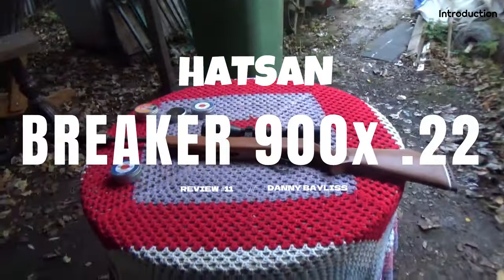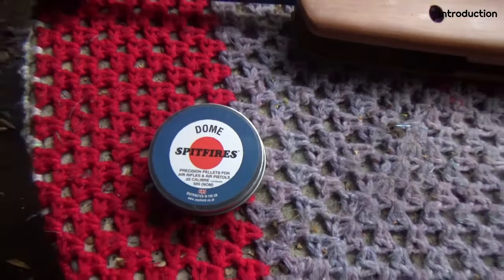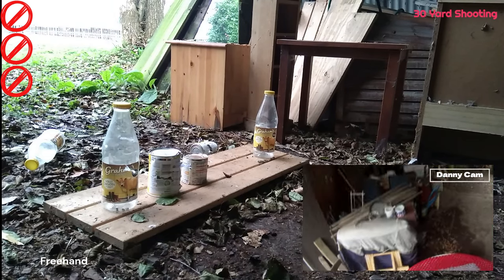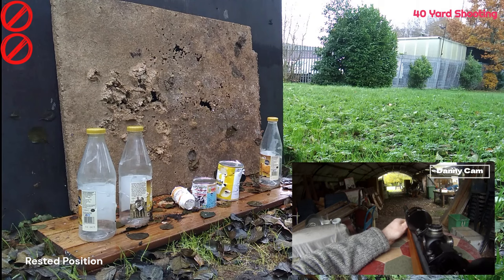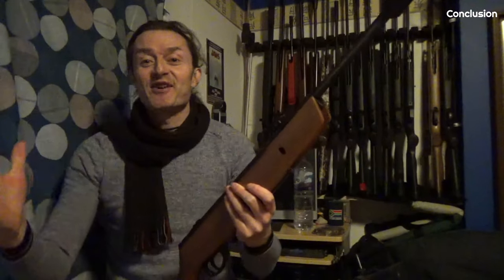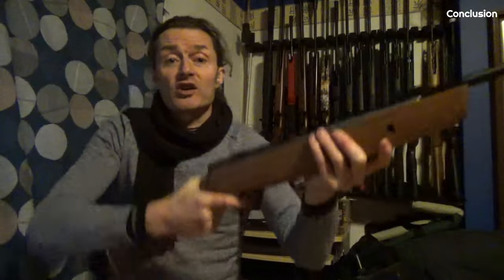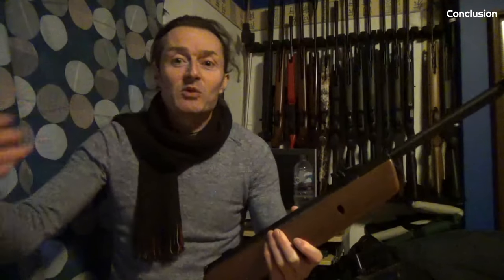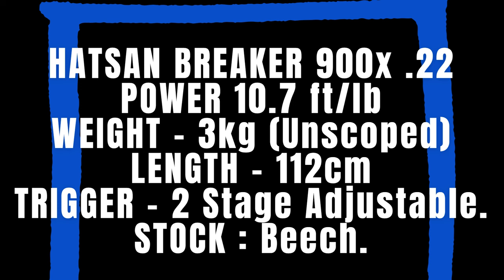HATSAN BREAKER 900x .22 AIR RIFLE REVIEW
A plinking guide to the Hatsan Breaker 900x .22 air rifle.

Chapters:
0:00 Introduction.
1:18 Walking the range.
2:22 Freehand plinking 30 yard.
3:52 Rested plinking 40 yard.
5:28 Conclusion.